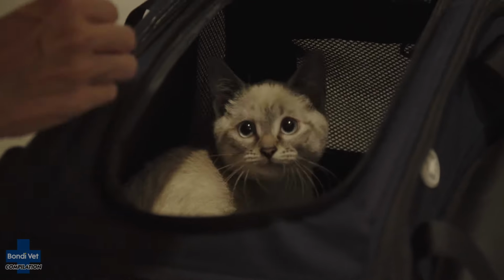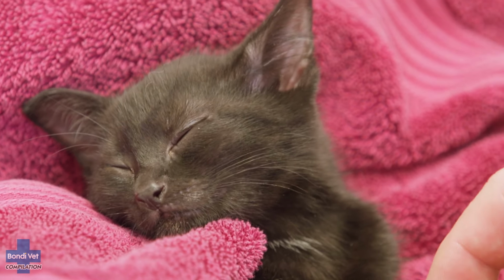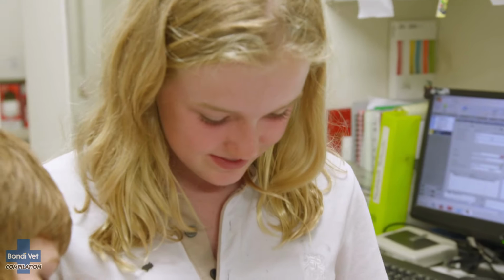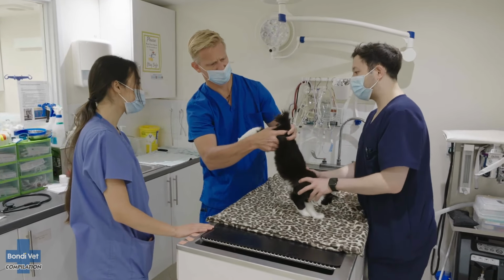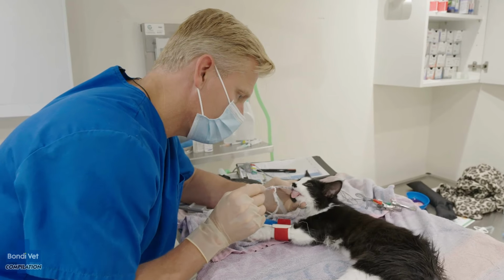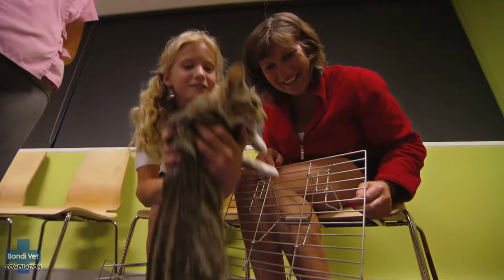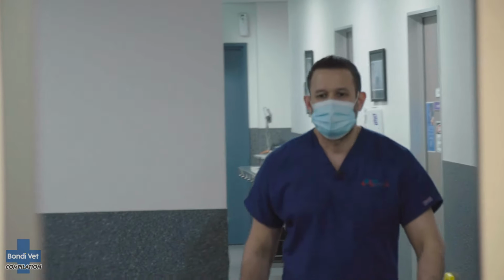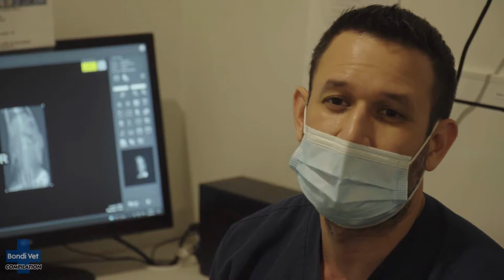Worst Kitten Catastrophes 🙀 | Bondi Vet Compilations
Kittens are curious by nature so it's no surprise they get themselves into some extraordinarily dangerous situations!

Dr Chris Brown tries to save a distraught family's new pet that got wedged between a table leg for hours; Dr Scott Miller is shocked when he discovers his patient's tail was chopped off in an armchair recliner; Dr Alex Hynes & Dr Gerardo Poli can't believe a kitten swallowed the end of a USB cable; and a police rescue unit try to rescue a young runaway trapped inside a car engine.

00:37 Kitten strangled by table leg - Taken from the following Bondi Vet Episode

16:46 Tail caught in recliner armchair Taken from the following Bondi Vet Episode

25:36 Dangerous elastic band ingestion

29:53 Runaway trapped in car engine Taken from the following Bondi Vet Episode

34:36 Kitten swallows USB Cable - Taken from the following Bondi Vet Episode

Loving our channel and want to get your hands on some EXCLUSIVE FREE NEVER-SEEN-BEFORE Bondi Vet content?